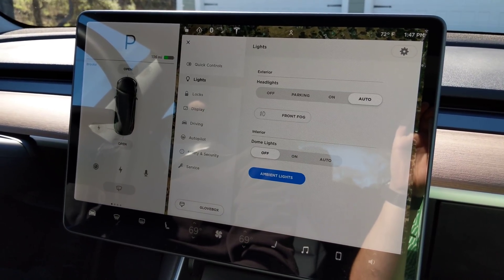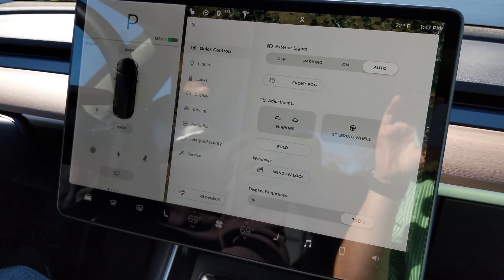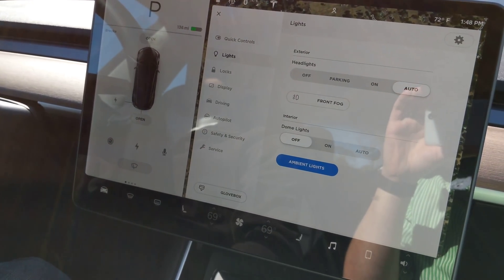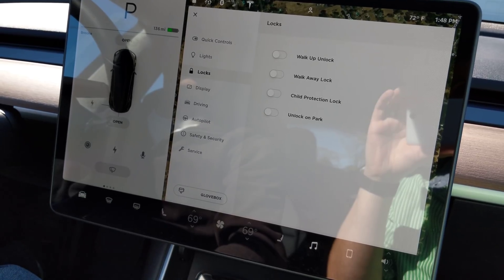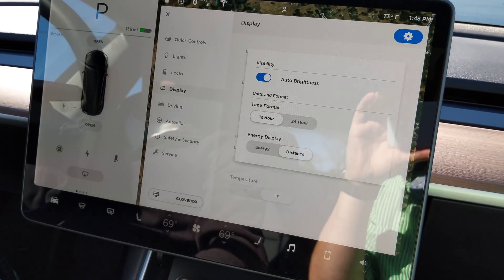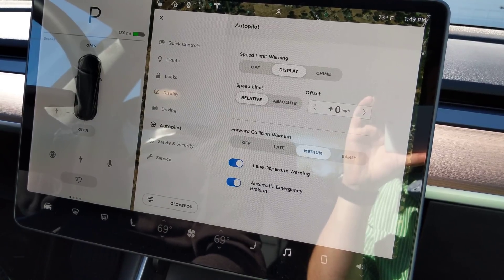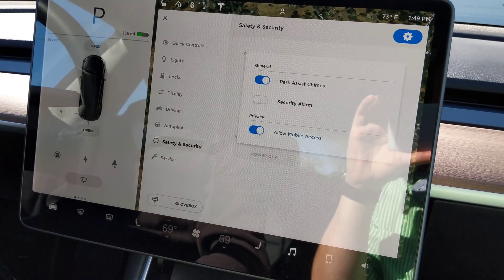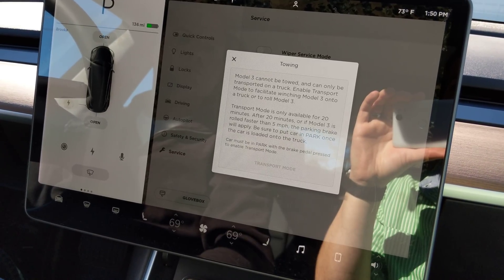Model 3 Vehicle Control Screens Walkthrough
A brief walkthrough of all of the settings in the Model 3 vehicle control menu.